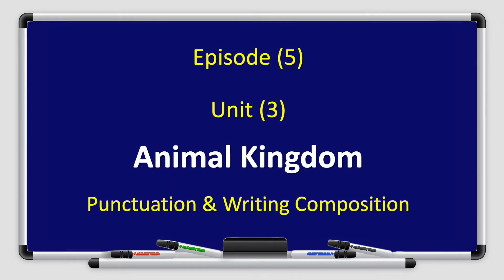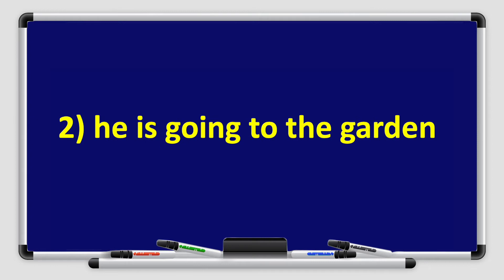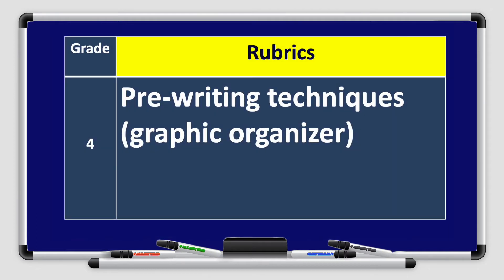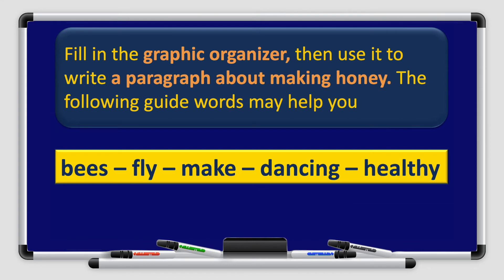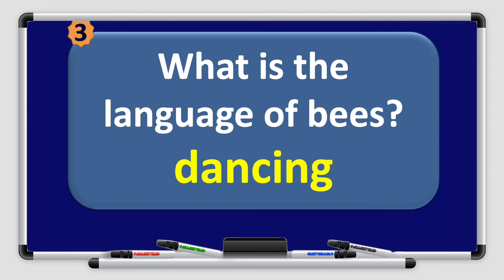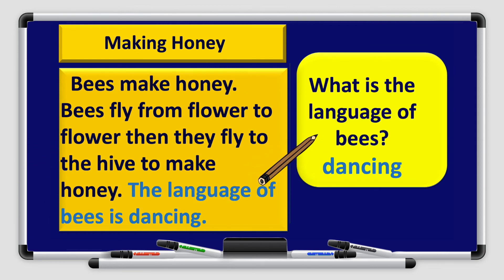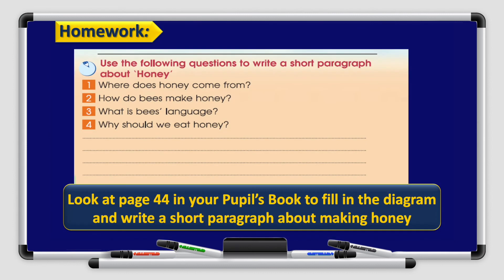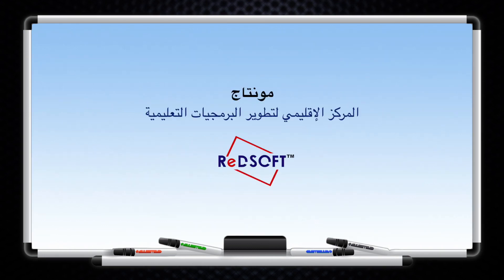اللغة الانجليزية-الصف الرابع الابتدائي- Unit3 E5 Animal Kingdom Punctuation & Writing Compositions